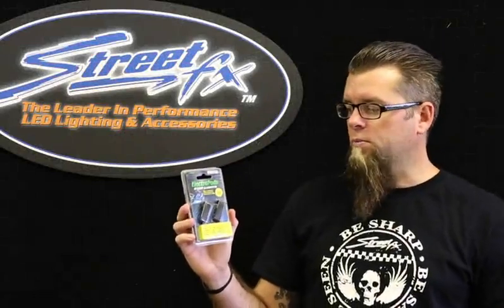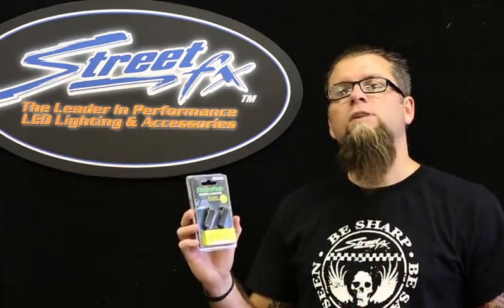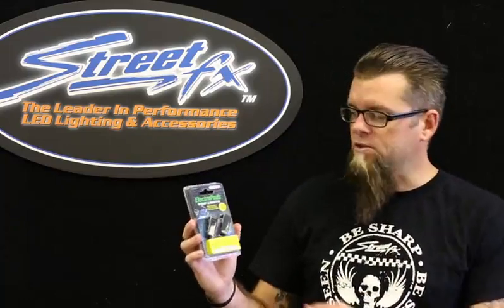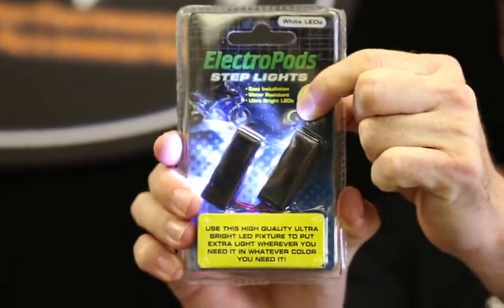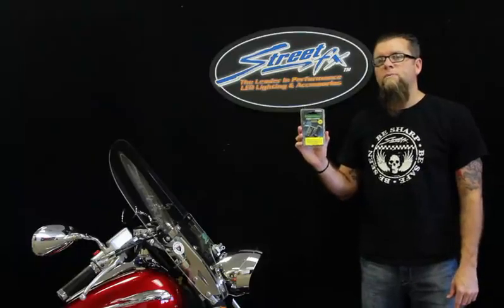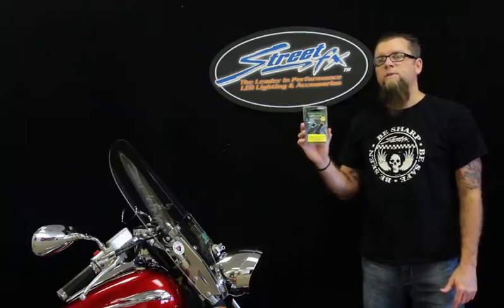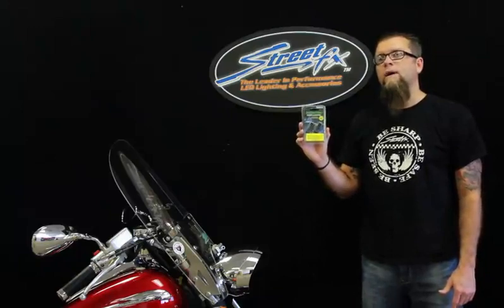Electro Pod Steplines Motorcycle accent lights.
For the full line of Street FX Motorcycle products check out or give one of our friendly customer service representatives a call at .